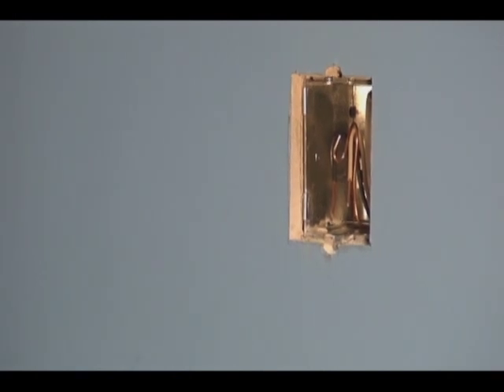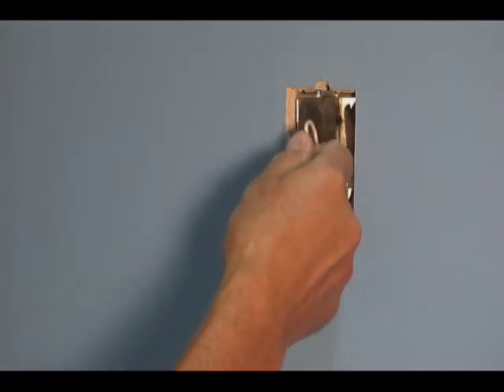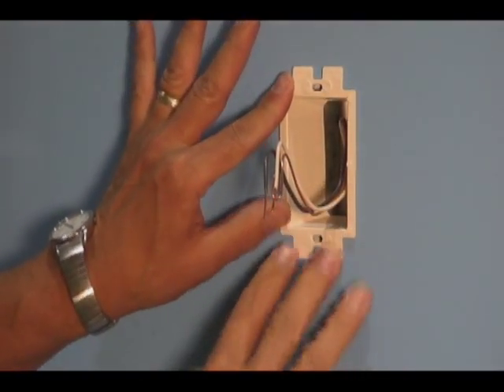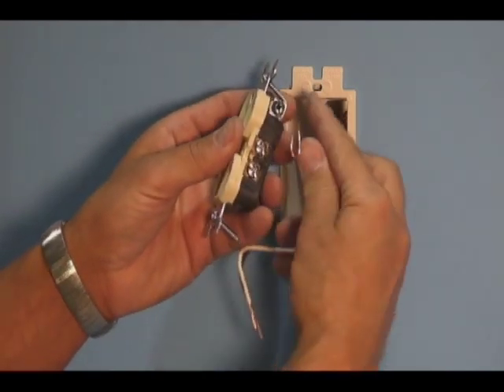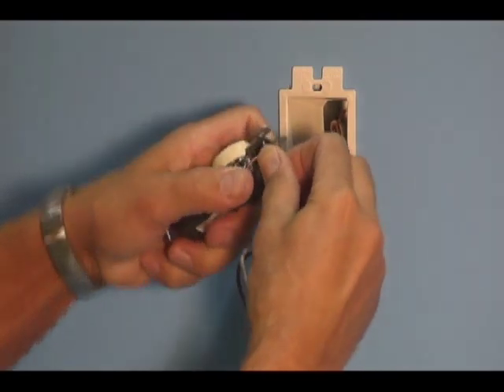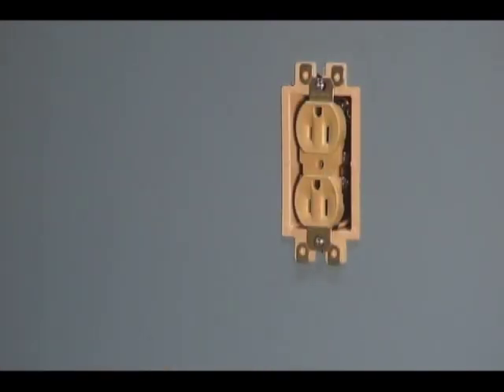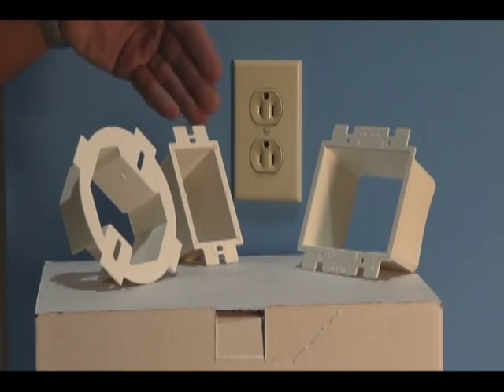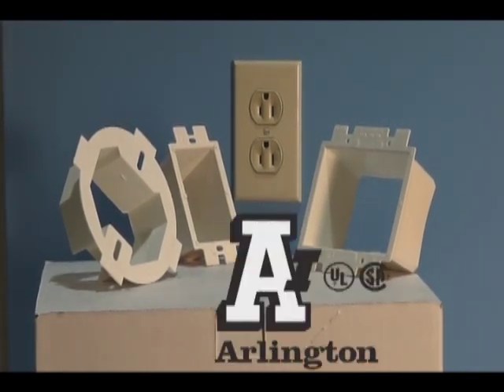How To Extend Electrical Outlet Box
This video will show you how the BE1 will extend your electrical box and stay within electrical code.